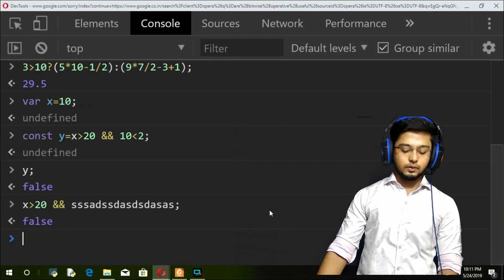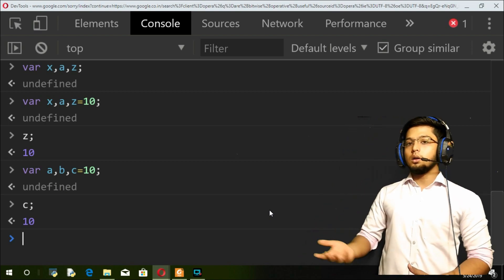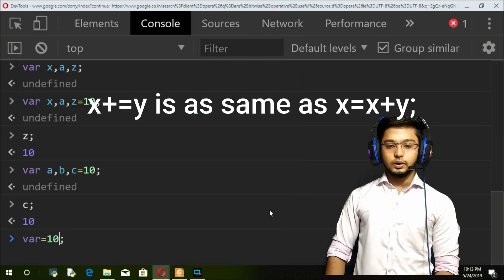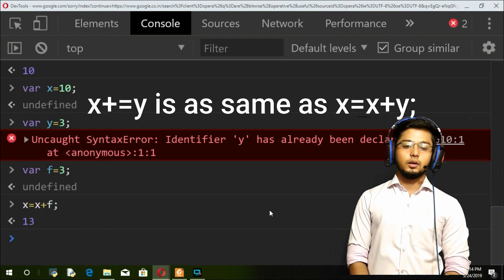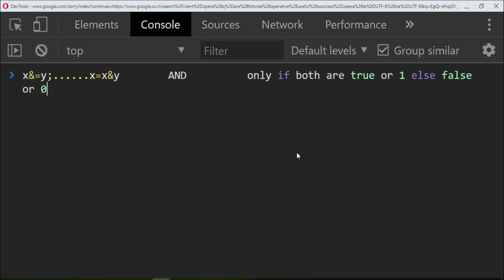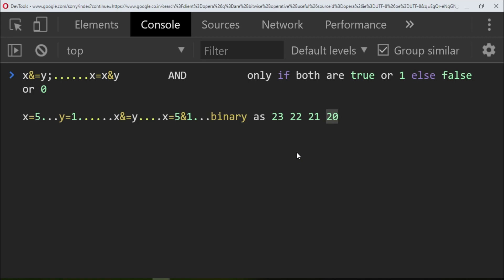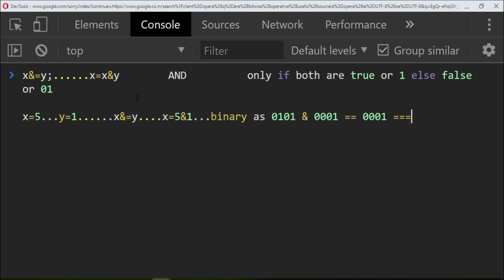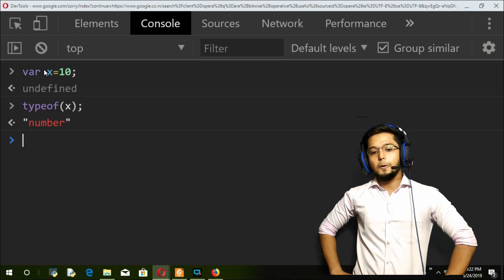5. Assignment Operators || Bitwise AND || Comma || typeof- Javascript Full course 2019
1.Use Comma Operator
2. Bitwise AND OR XOR
3. typeof Operator
4.Assignment Operator
JavaScript assignment operators assign values to left operand based on right operand. equal (=) operators is used to assign a values.

We have numeric variable: x = 10, y = 5 and result.

avaScript typeof operator return valid data type identifiers as a string of given expression. typeof operator return six possible values: "string", "number", "boolean", "object", "function", and "undefined".